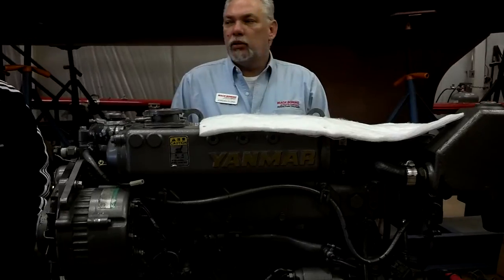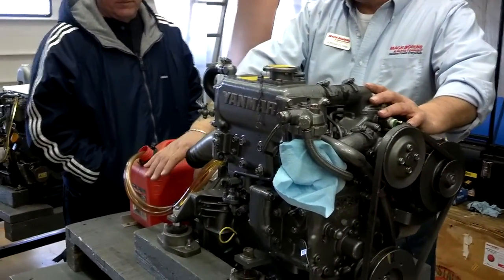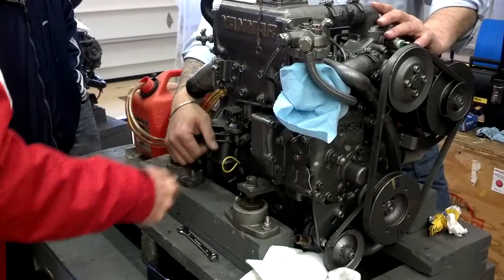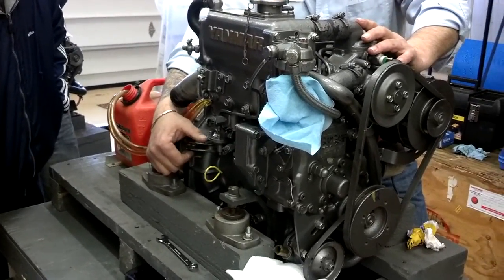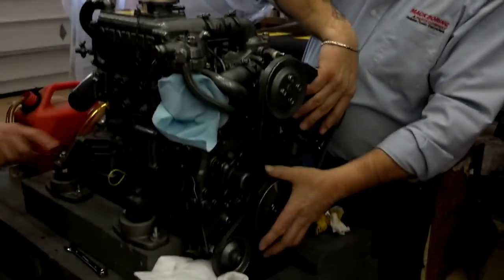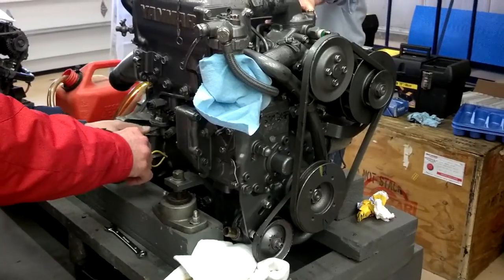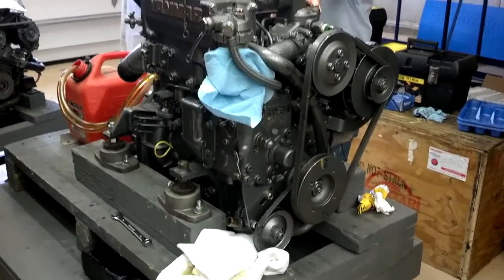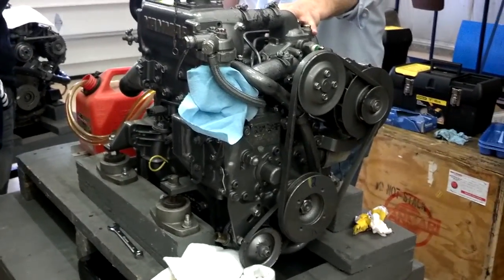SailAwayGirl.com to see both videos on How to Bleed an Engine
Video on How to Bleed an Engine from SailAwayGirl.com
How to bleed a diesel Engine by Mack Boring at Larsen Marine one of two videos.